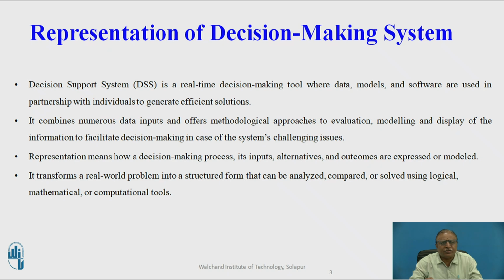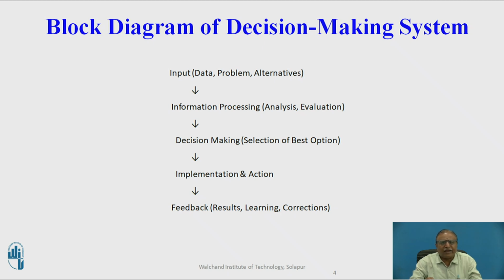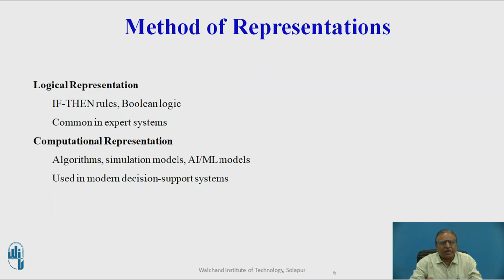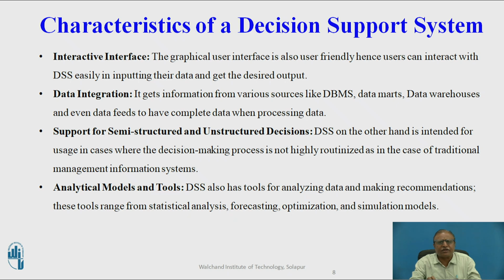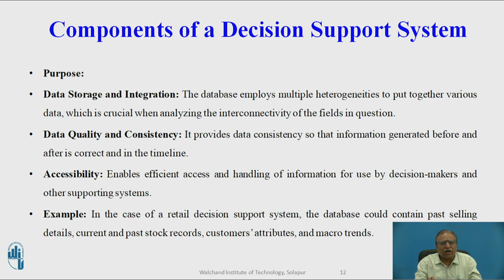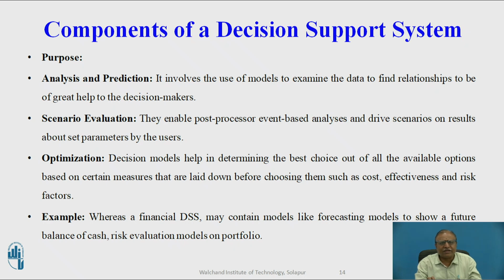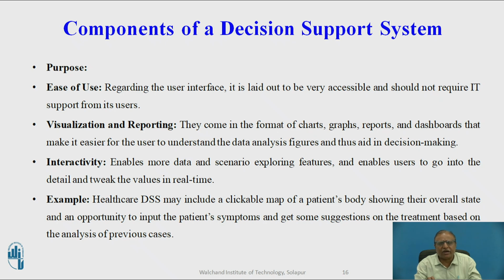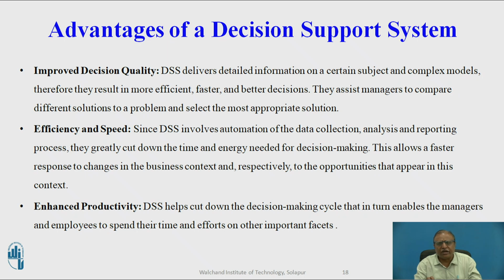Representation of decision making system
Mr. M.A.Mahant